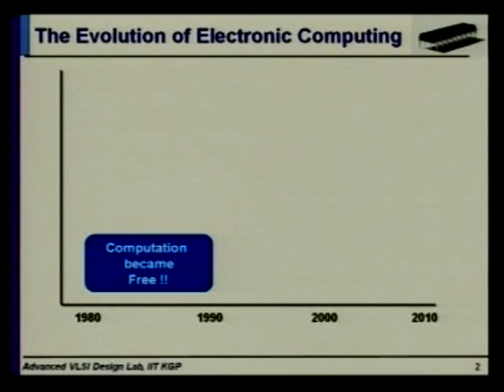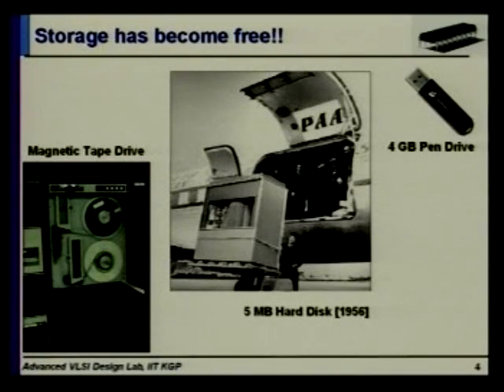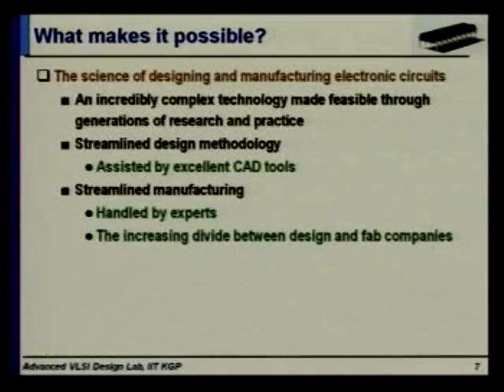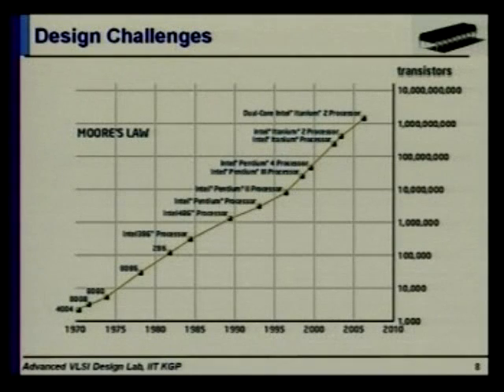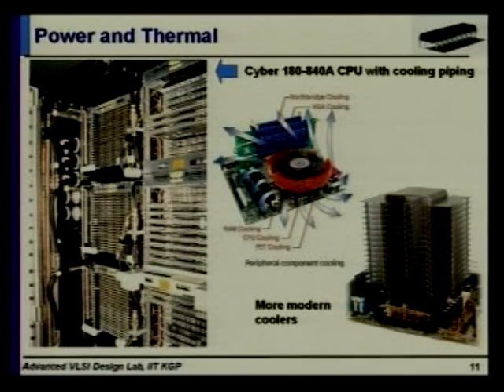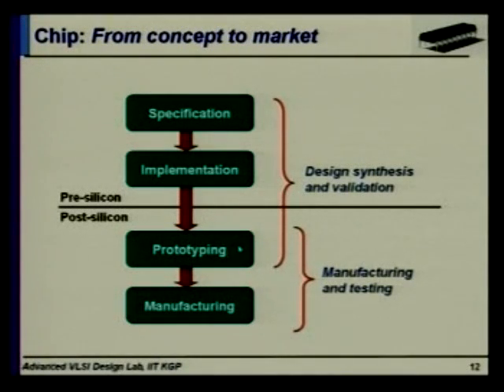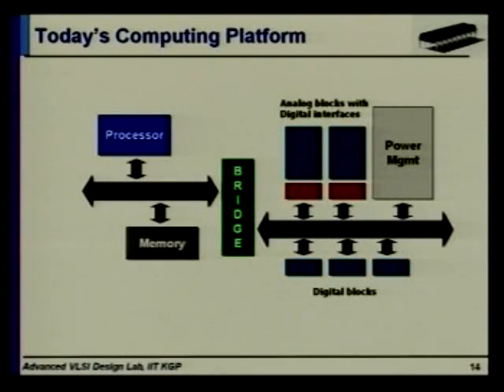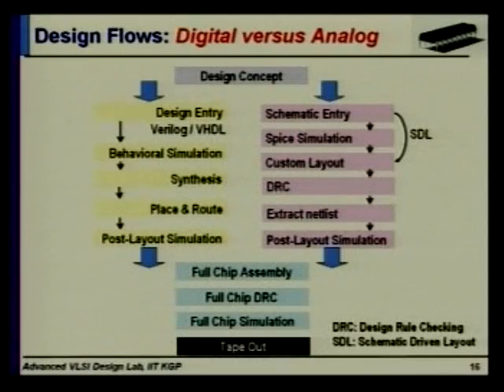Lec 01 - Course Introduction (First Course on VLSI design and CAD)